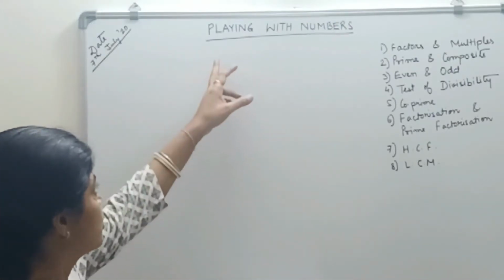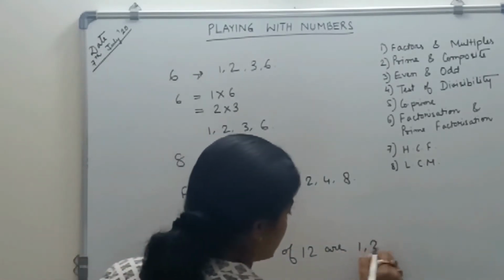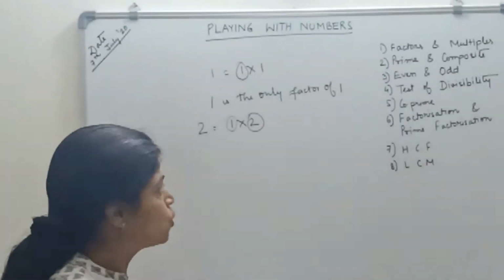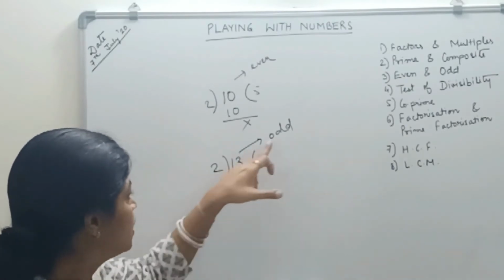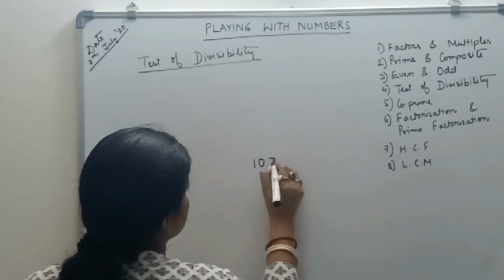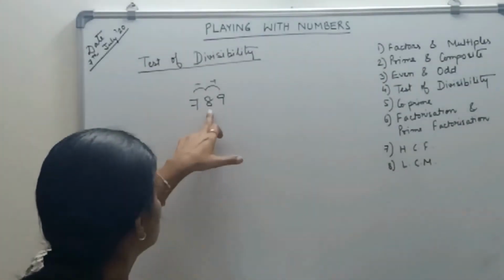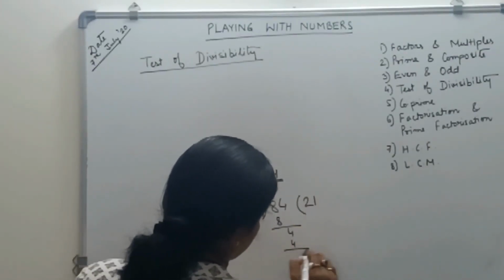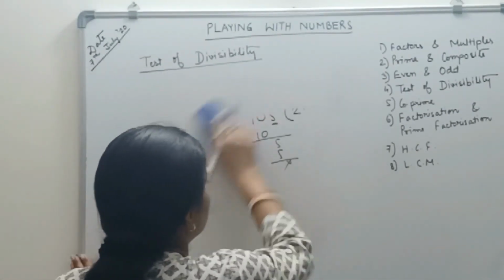Playing with numbers (Part 1) 6th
Factors, Multiples, odd n even, prime and composite, Test of divisibility ( for 2, 3, 4, 5)... Continuation in Part 2...